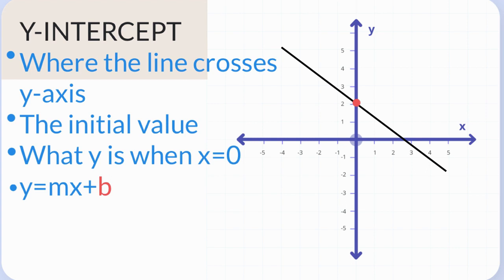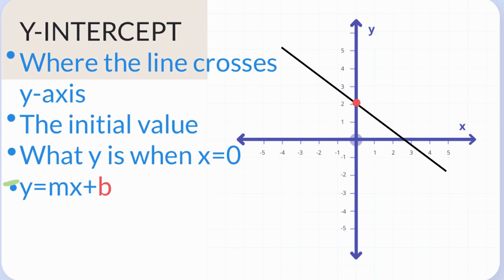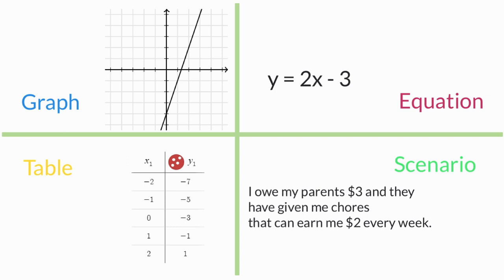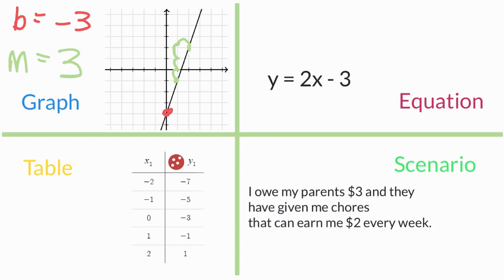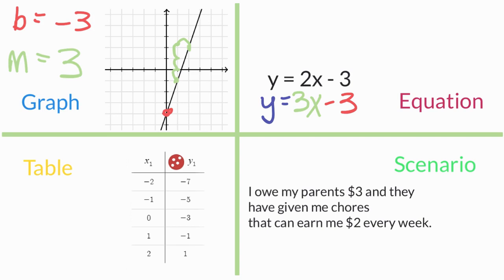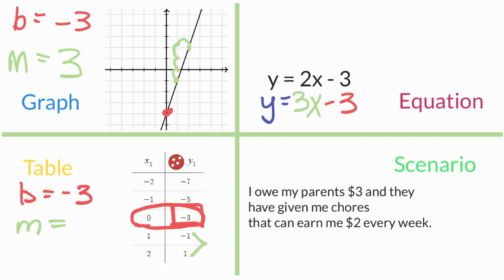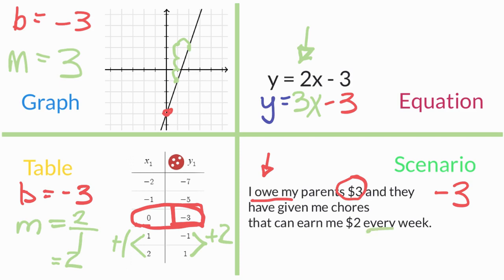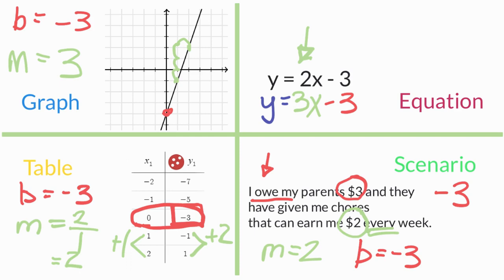A1 19 y=mx b